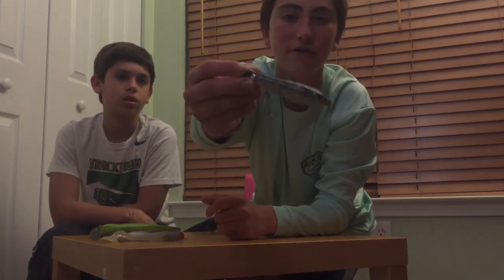Our best Striped Bass and Bluefish lures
This is a list of our favorite Striped Bass and Bluefish lures to help you catch more fish.